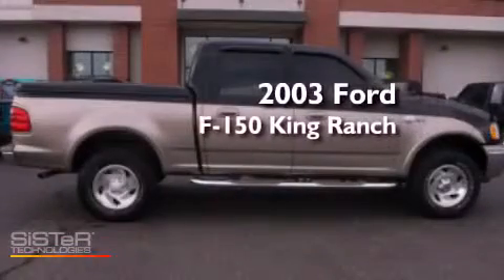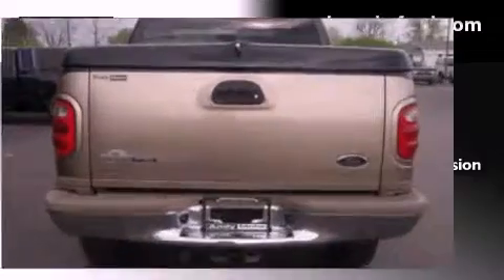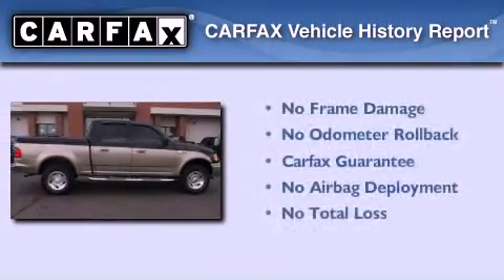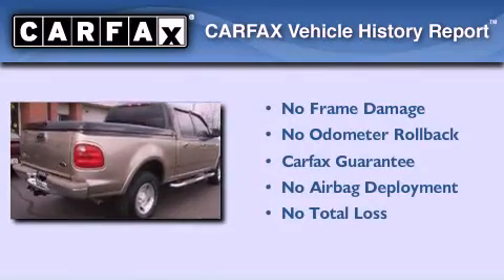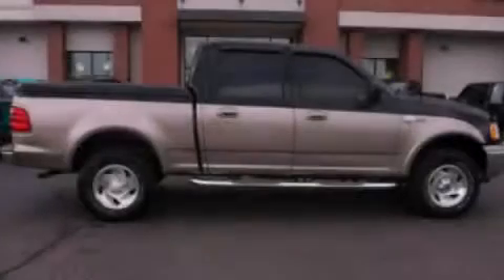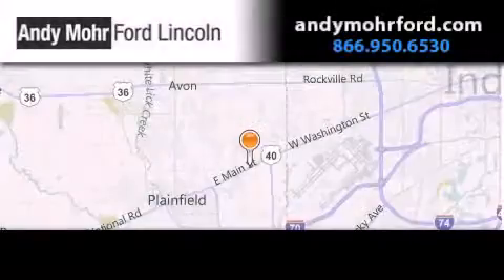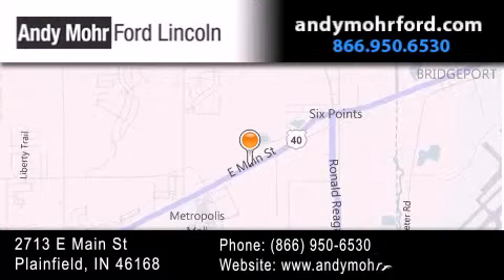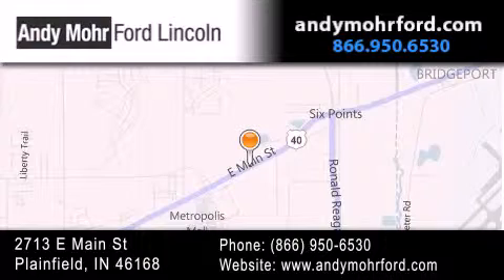2003 Ford F-150 King Ranch Plainfield IN 46168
Year : 2003
 Make : Ford
 Model : F-150 King Ranch
 Engine : 5.4L V8 16V MPFI SOHC
 Trans . : 4-Speed Automatic
 Exterior : Beige Metallic
 Miles : 152,696
 Interior : Tan
 Stock : P6781B

 2713 E. Main Street